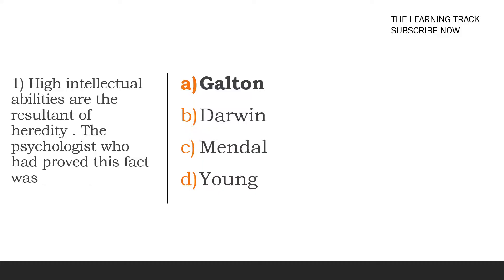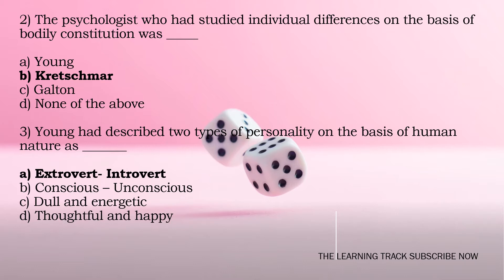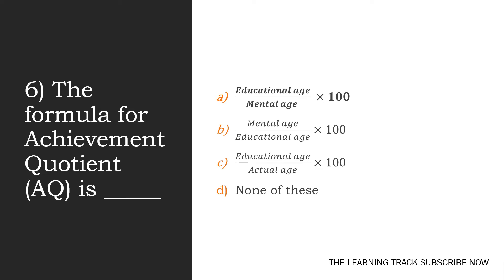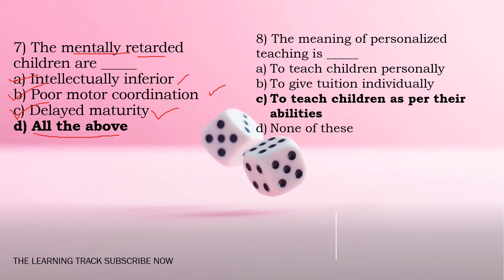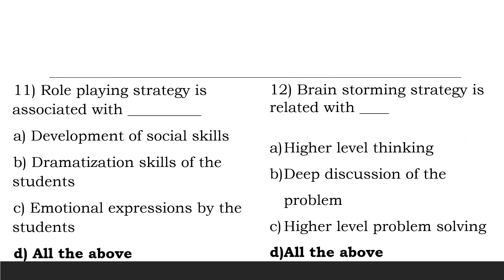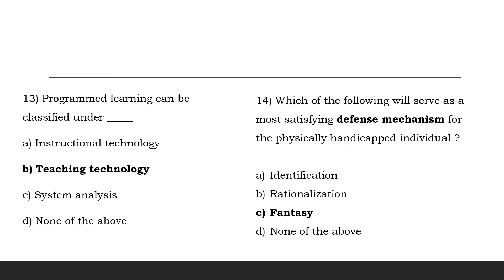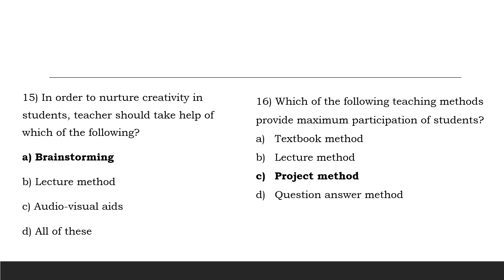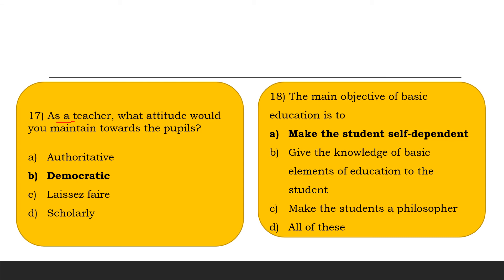KTET CATEGORY 3 PHYSICAL SCIENCE | PSYCHOLOGY, TEACHING APTITUDE | IMPORTANT QUESTIONS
KTET CATEGORY 3 PSYCHOLOGY, TEACHING APTITUDE | VERY IMPORTANT QUESTIONS |

Hai All,

Here is the new class about Psychology and Teaching Aptitude, Discussion of Previous Year questions, hope you all like the class. If you need any class about a specific topic in physics, inform me through the comment box.